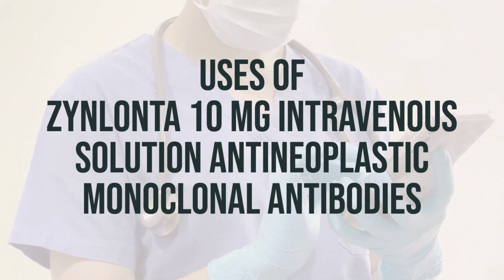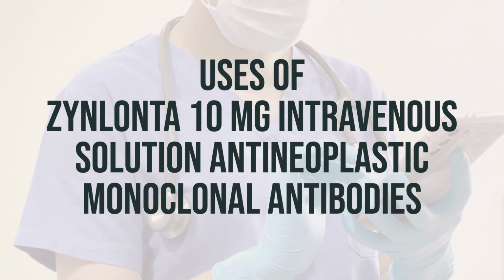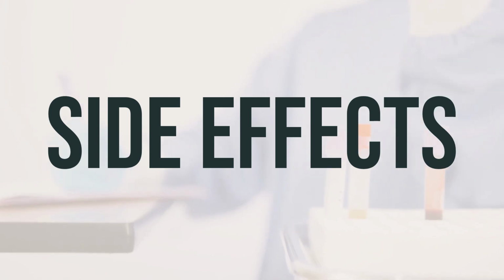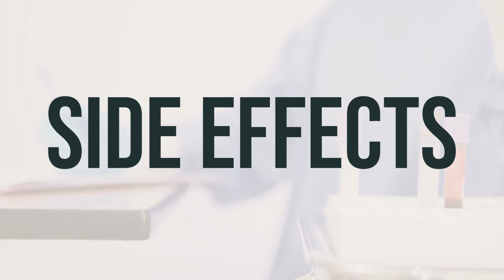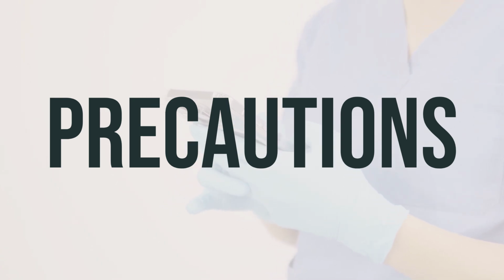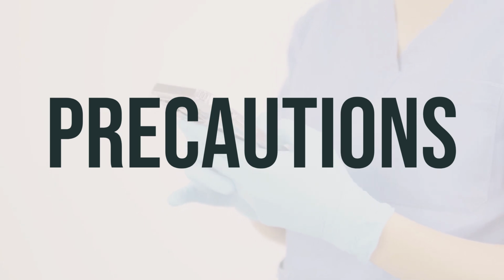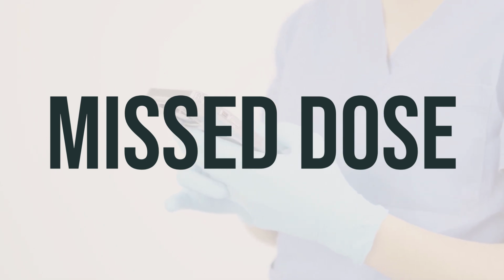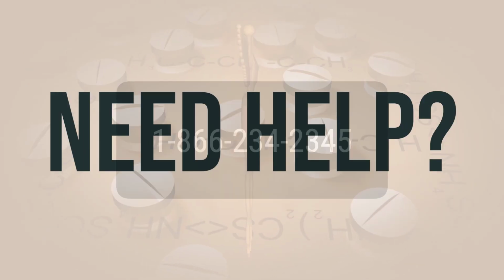How to use Zynlonta 10 Mg Intravenous Solution Antineoplastic Monoclonal Antibodies - Explain Uses,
Loncastuximab tesirine, also known as Zynlonta, is a medication used to treat a specific type of cancer called large B-cell lymphoma. This medication is an intravenous solution containing 10 mg of antineoplastic monoclonal antibodies. It works by slowing down or stopping the growth of cancer cells in the body.

Patients who are prescribed Zynlonta should follow their healthcare provider's instructions carefully. The dosage and frequency of the medication will be determined by a healthcare professional based on the individual's condition. It is important to take Zynlonta at the recommended time each day to achieve the best results.

Zynlonta can provide significant benefits for individuals with large B-cell lymphoma. It is essential to discuss any concerns or questions about this medication with a healthcare provider.
8b56